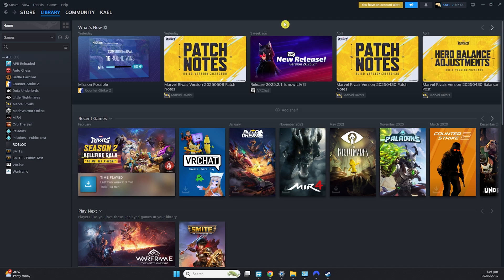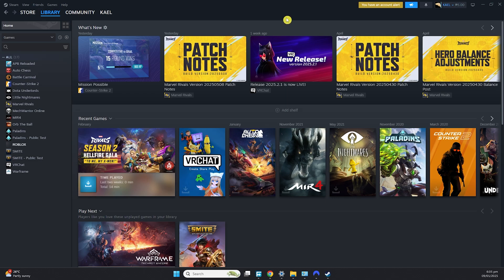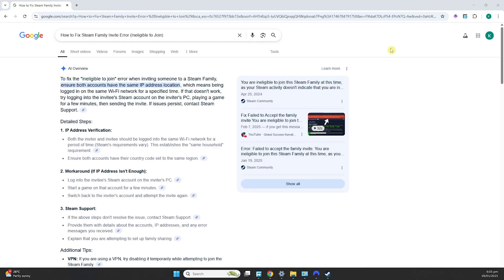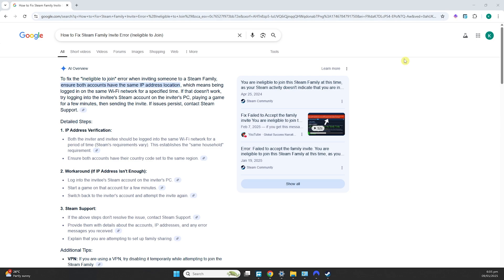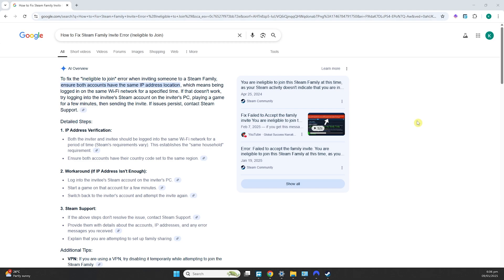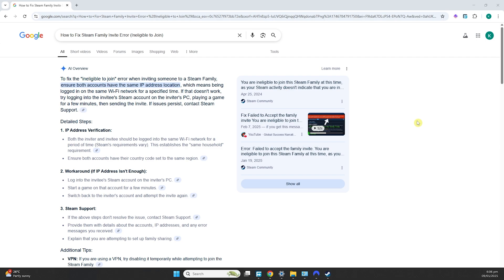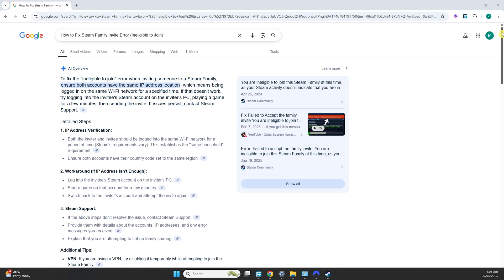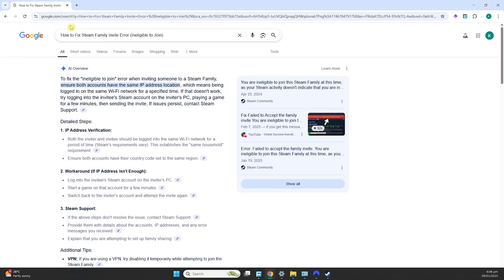How to Fix Steam Family Invite Error (Ineligible to Join)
If you're encountering the "ineligible to join" error when attempting to accept a Steam Family invite, this video provides a comprehensive guide on resolving the issue. We'll walk you through the steps to fix the how to fix steam family invite error and ensure seamless steam family sharing across devices.

Learn how to enable family sharing on Steam, authorize devices, and manage shared libraries effectively. Whether you're dealing with steam family sharing not working, steam family sharing not showing up, or trying to allow family sharing on Steam, this tutorial covers all the necessary solutions. We'll also address scenarios involving steam family sharing on different computers and guide you on how to share games with family on Steam. By following our step-by-step instructions, you'll be able to fix steam family sharing not working and enjoy shared gaming experiences without interruptions.